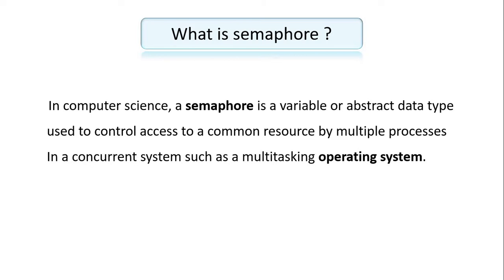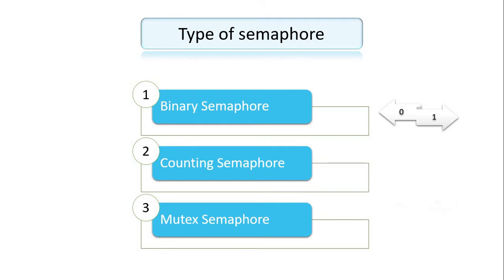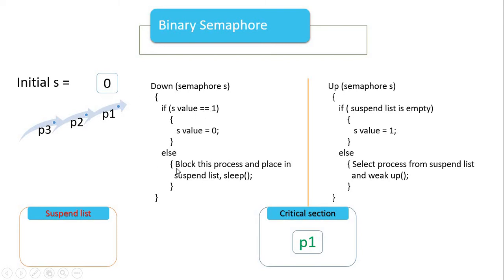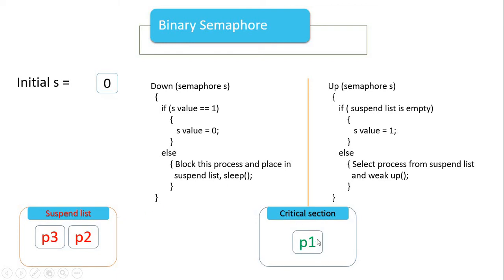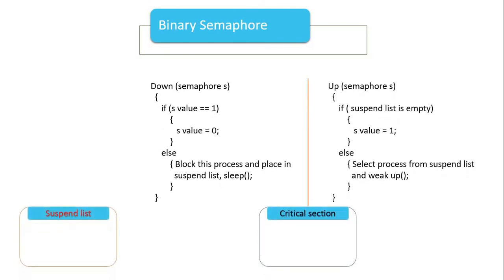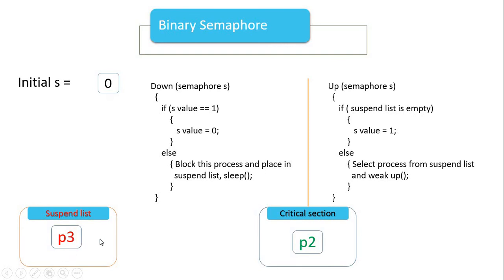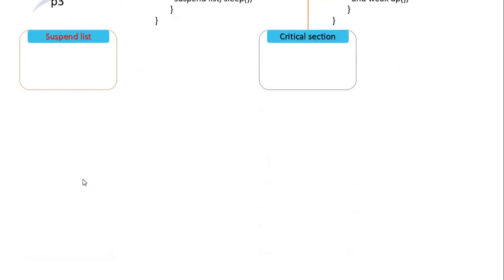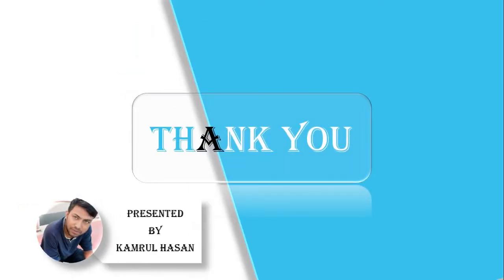Binary Semaphore | Operating system Bangla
Binary Semaphore | Operating system Bangla this video is really helpful for you.